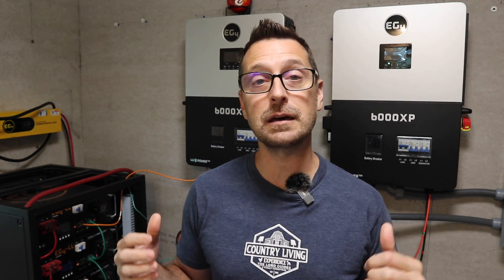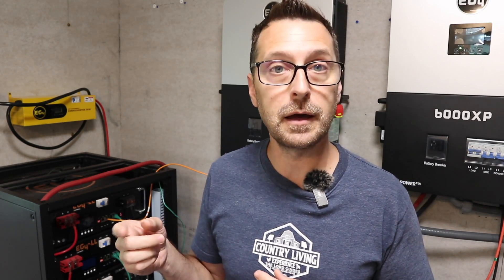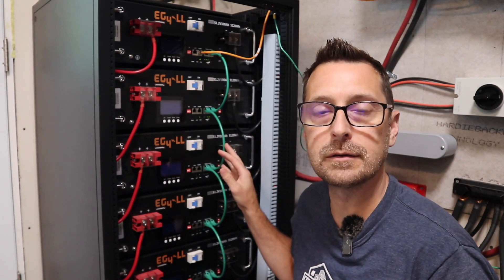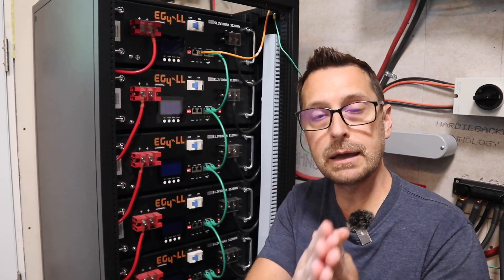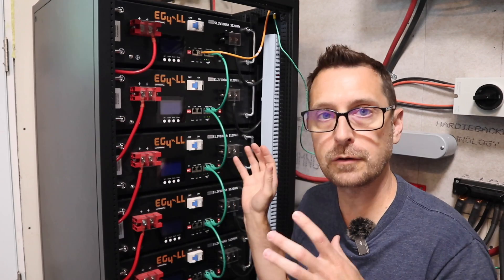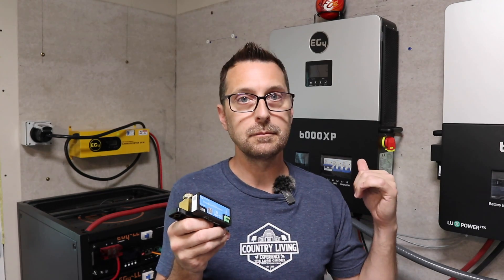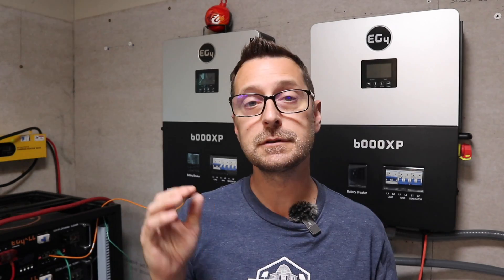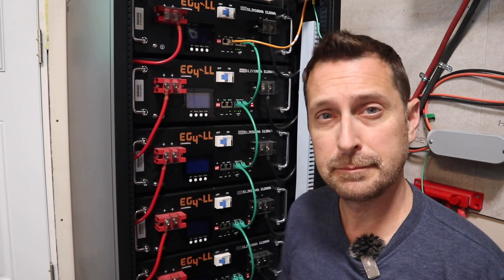Lithium Battery State Of Charge VS Voltage Drift. System Issues? Several Solutions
Solar and Electrical Equipment:
12 position electrical sub panel
4 gauge THHN wire
4/0 and 2/0 Battery Cable
Copper Battery Ring Terminals
70 amp double pole breaker

Parts list:
1 1/2" conduit
90° conduit elbows